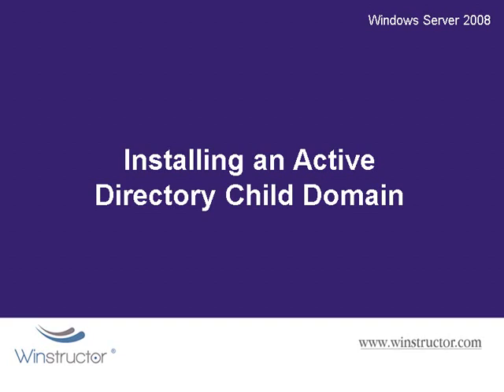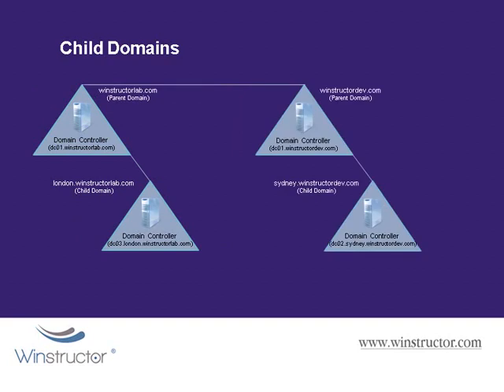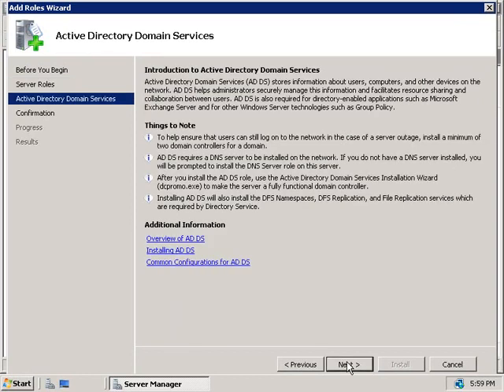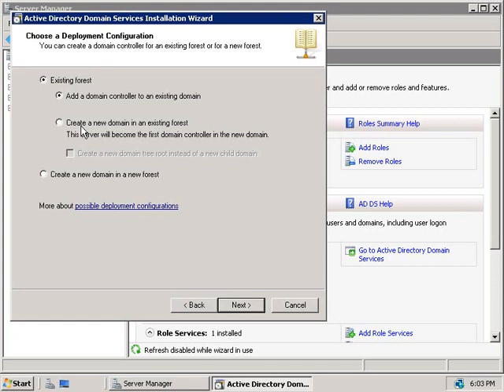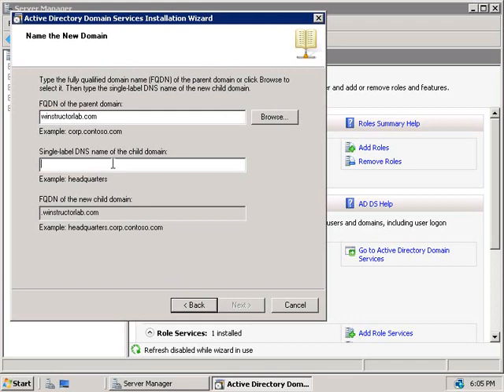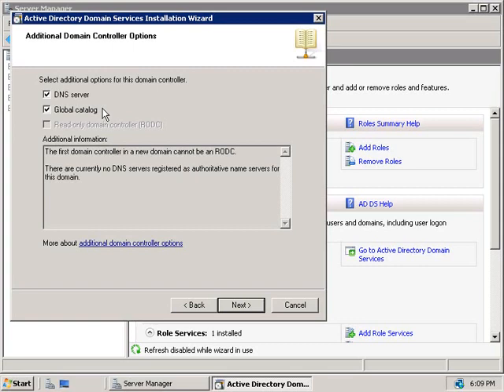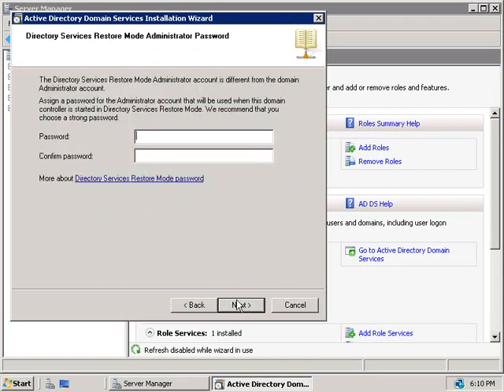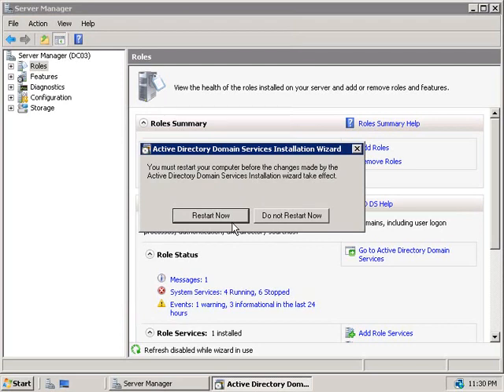04 Installing an Active Directory Child Domain Windows Server 2008 wmv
Shows how to install Active Directory Child Domain in Windows Server 2008